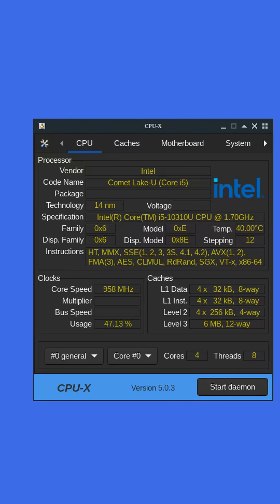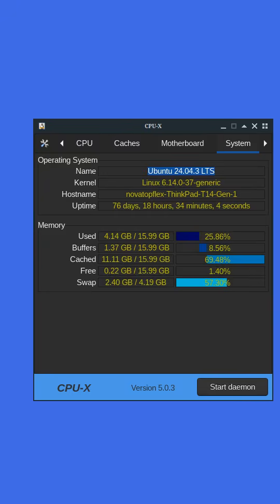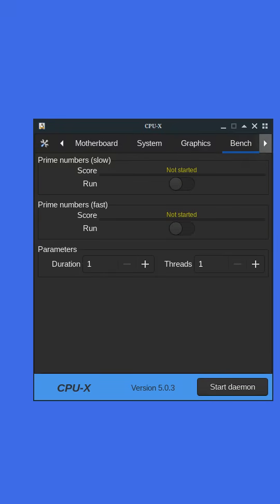Types and Sockets Explained for ComputerScience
Created with FFmpeg on Ubuntu 24.04.2 LTS. novaTopFlex discusses the definitions and desktop types of central processing units and sockets, many of which are actually proprietary in smaller systems.